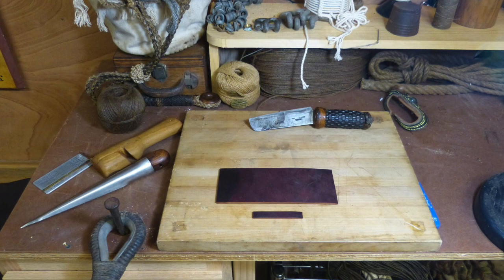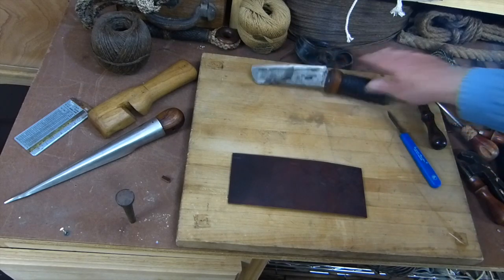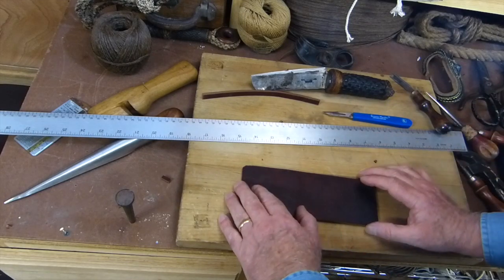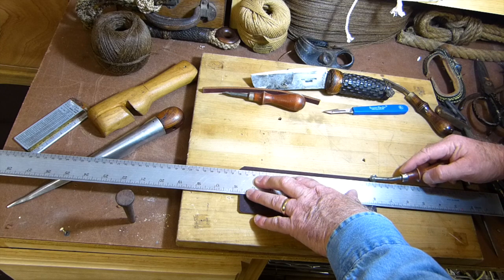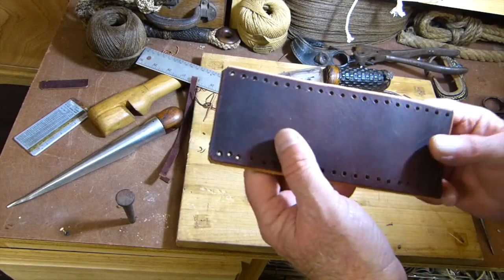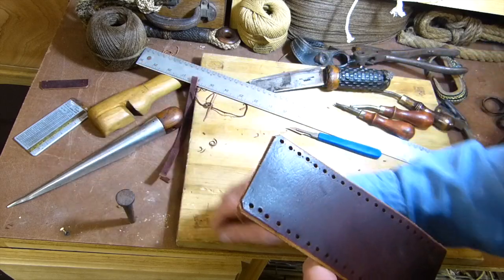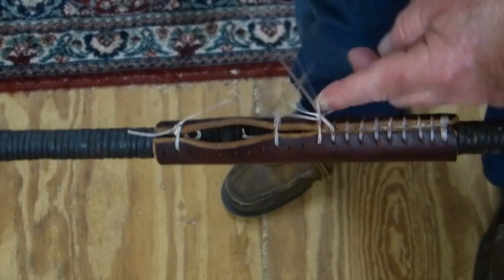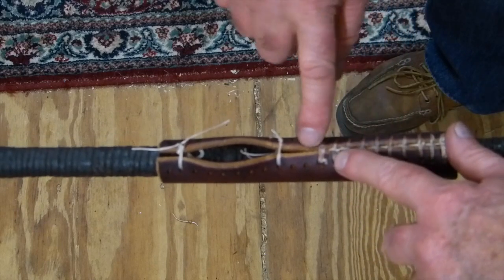Locked Herringbone Stitch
The locked Herringbone stitch is a very stout method of stitching leather around an object.